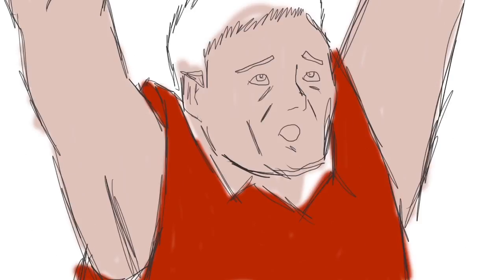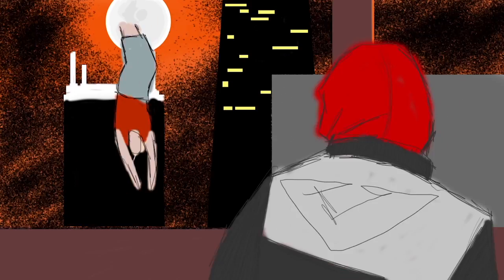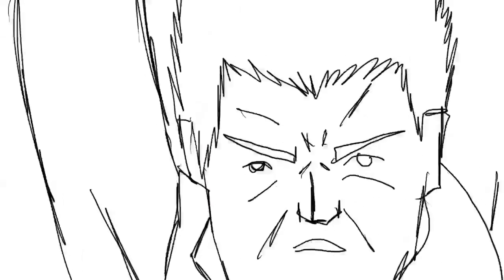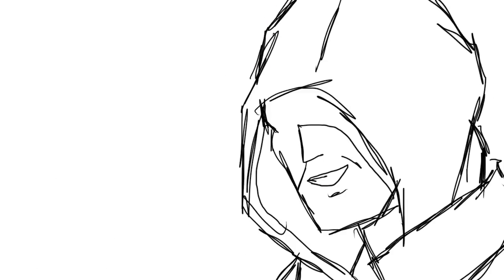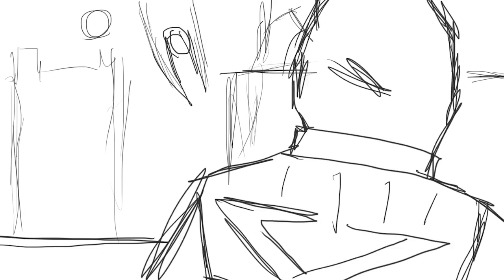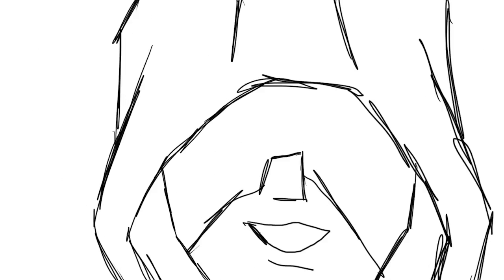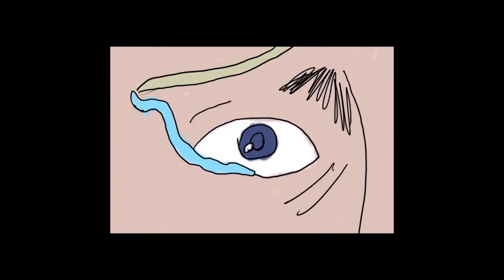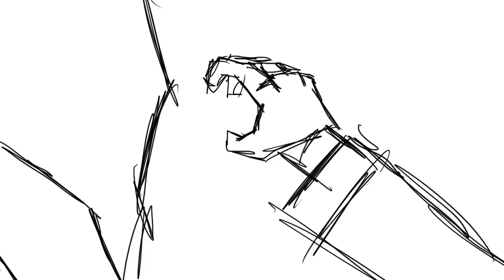Animation Update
I hope you guys enjoy the video, thanks for an awesome year of support. Every comment, like, and new subscriber motivates me to keep working hard.

Any music in a gameplay video does not belong to me, but to the respected studio, and artist who created it.

Follow me on the social medias. I swear it's not all crap.